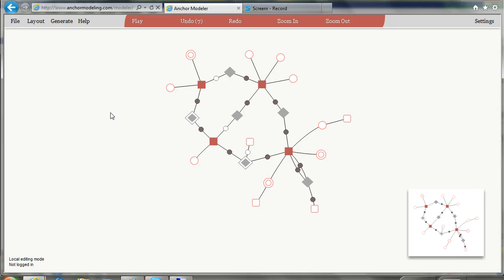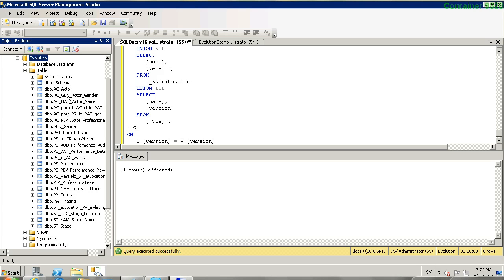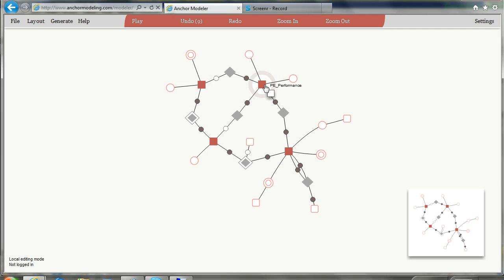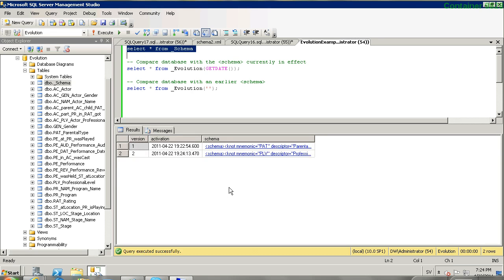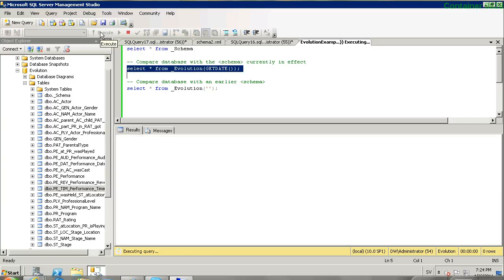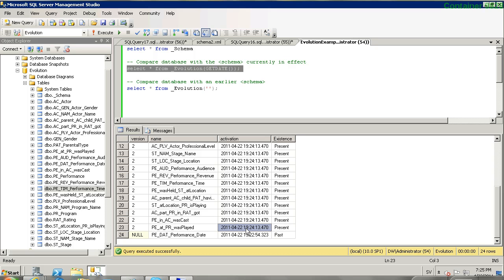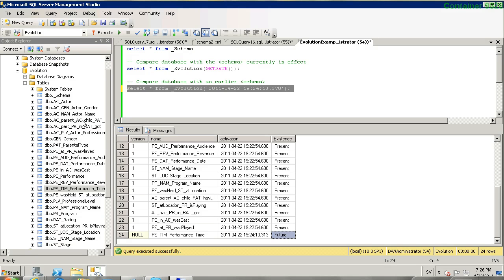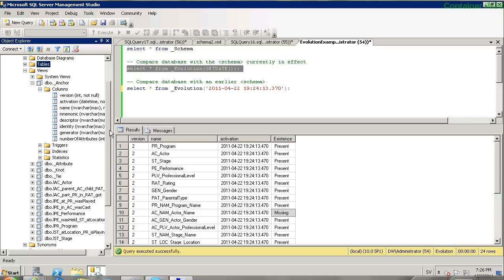Schema Evolution Maintenance